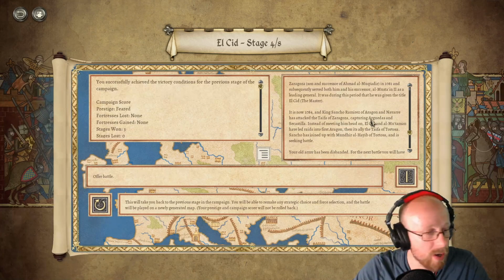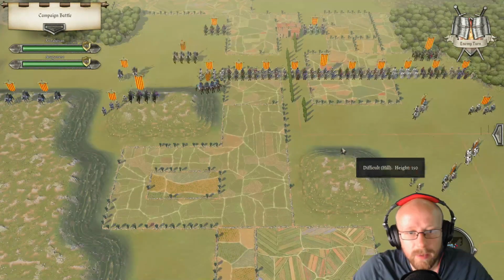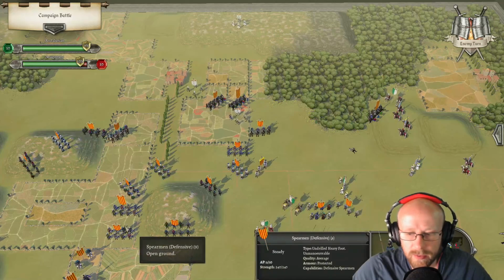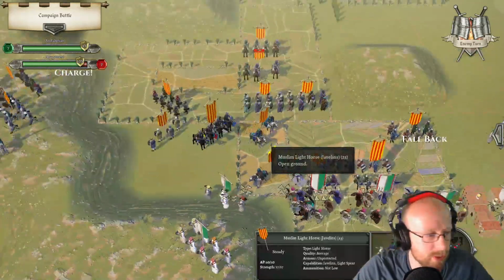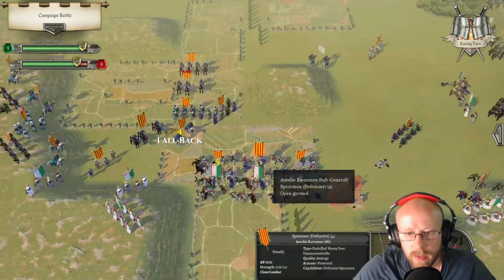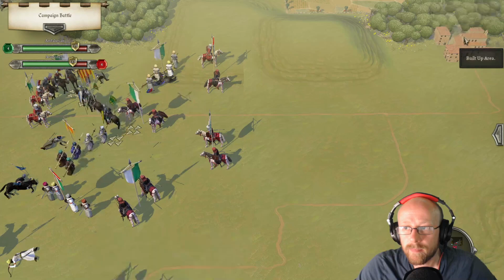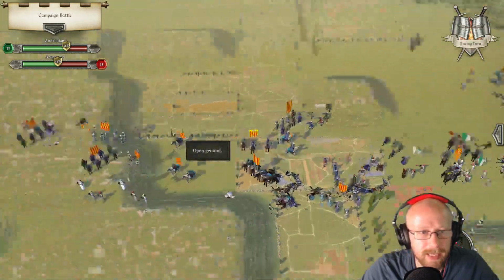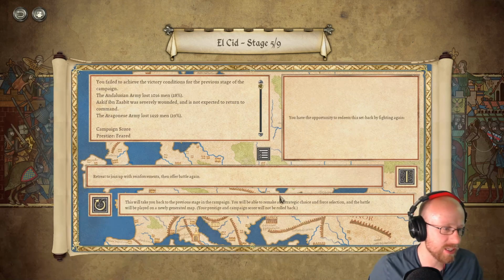Field of Glory 2 Medieval Reconquista El Cid Campaign Part 6